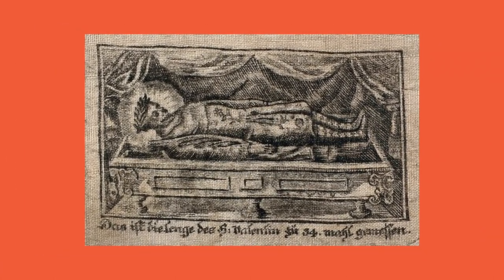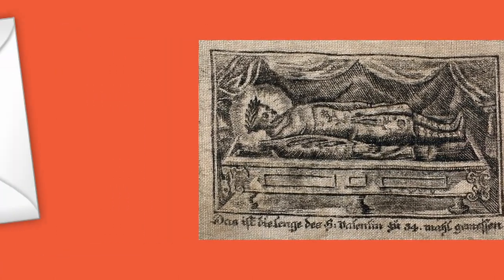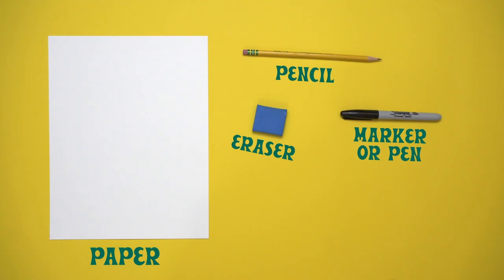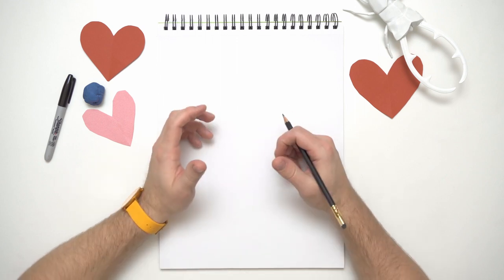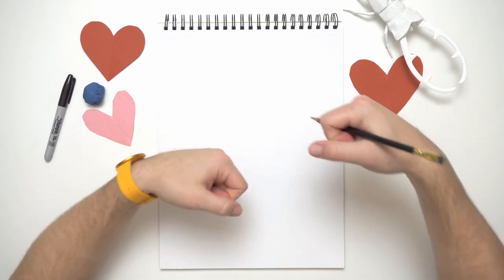How to Draw a VALENTINE'S DAY BEAR! - [Episode 133]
In today's art class for kids we are going to learn how to draw a Valentine's Day bear! Not only will we be drawing some amazing things, but we'll also learn a lot of fun facts about them as well.

BUT this isn't the full class! If you want to join Brad and learn some coloring tips, get the color sheet and even do another Valentine's Day drawing with him, join the club!

Remember to always BE BRAVE, BE CREATIVE AND BE YOU.
Want to JOIN THE CLUB and get special access to a growing library of AD FREE, educational art videos, printables and live drawing classes?

Theme Song: Kickstart
Written by: Sander Kalmeijer
Performed by: Avocado Junkie
Produced by: Avocado Junkie